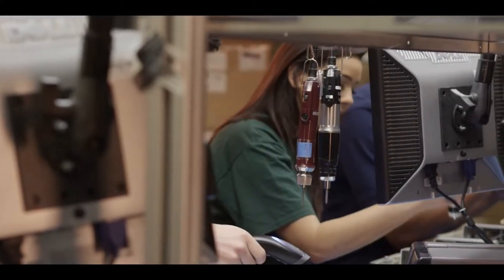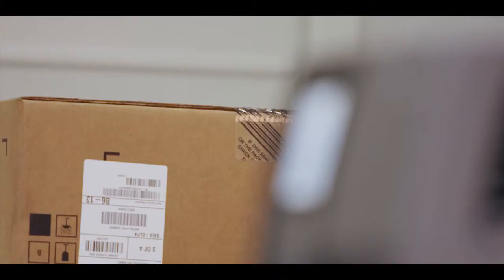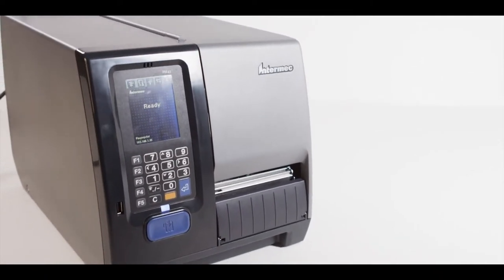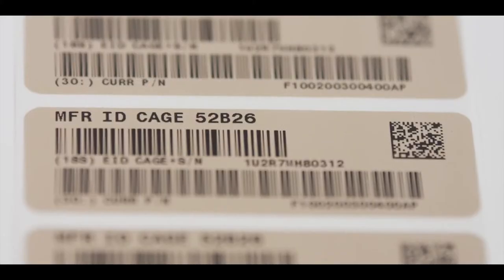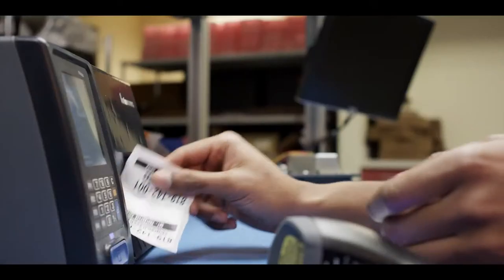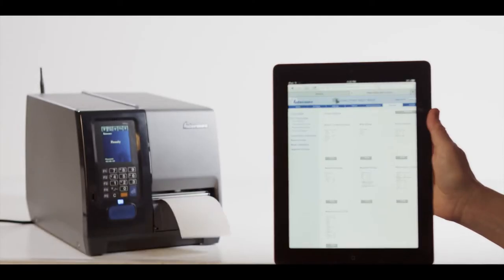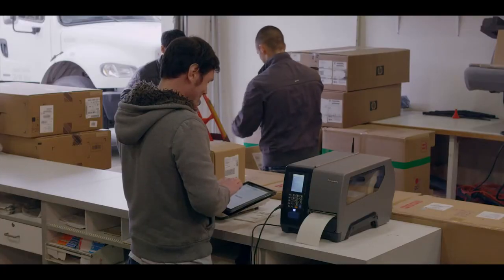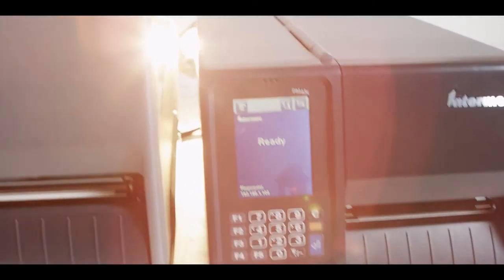Barcode Highly Reliable Intermec PM43 and PM43c Industrial Printers